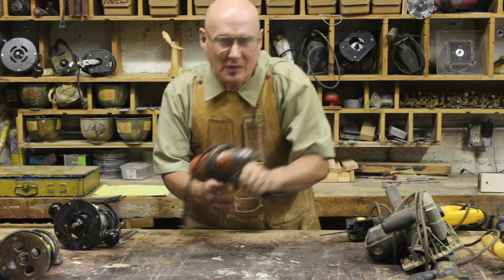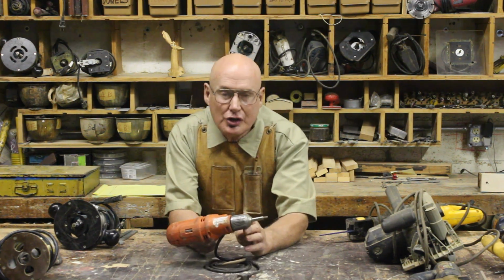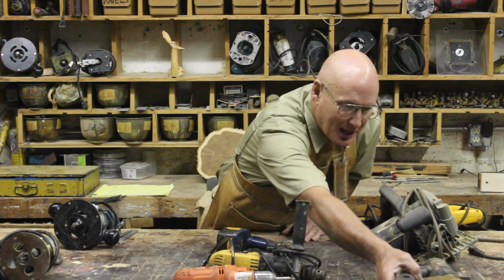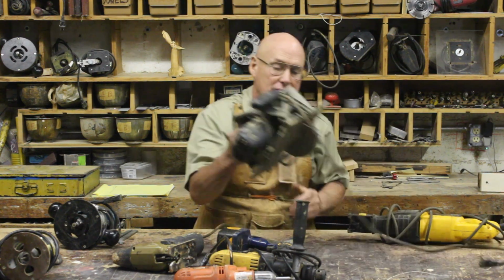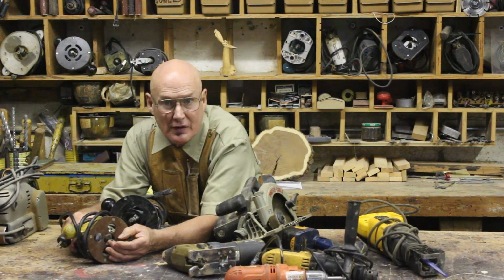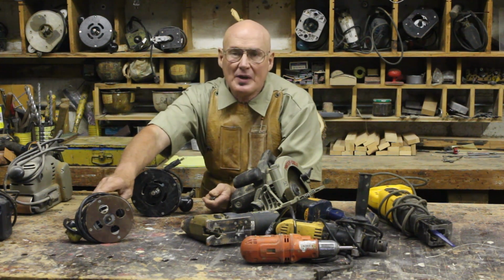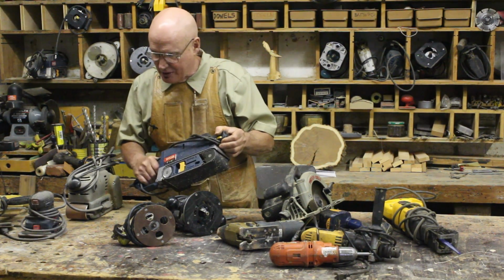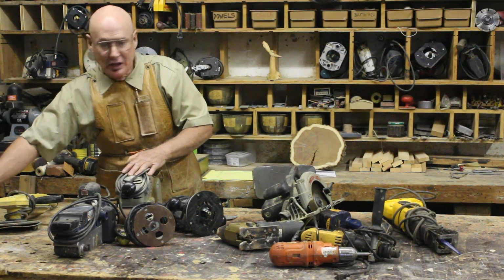SawedAtl Lesson #11 POWERTOOLS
George Berry giving his 11th lesson at the Southern Academy of Woodworking and Environmental Design